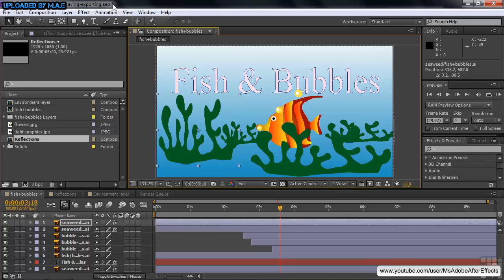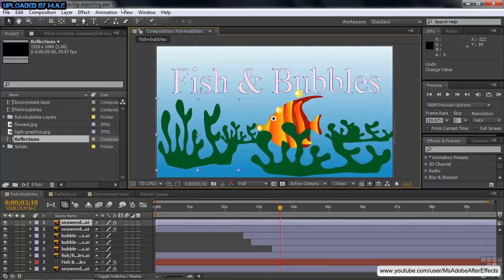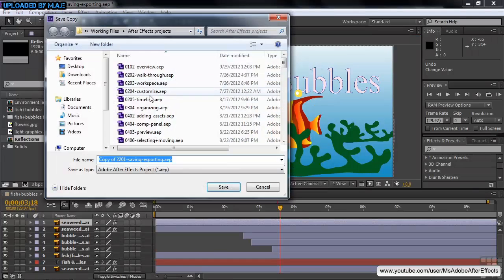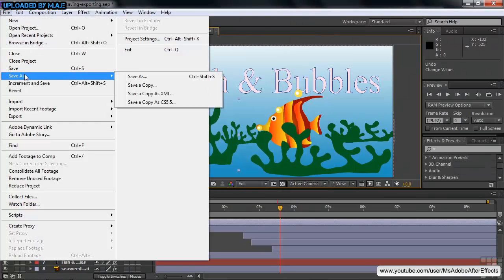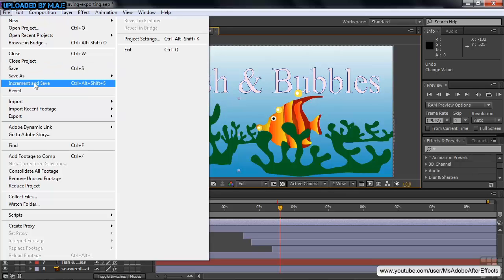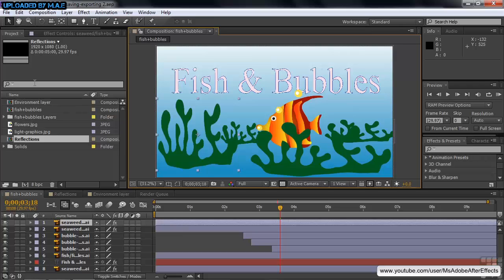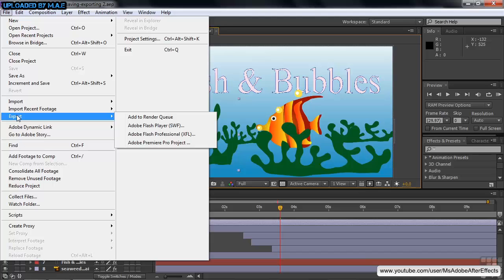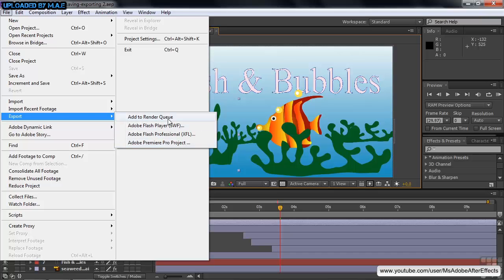After Effects CS6 tutorial 91 - Saving And Exporting Your Project